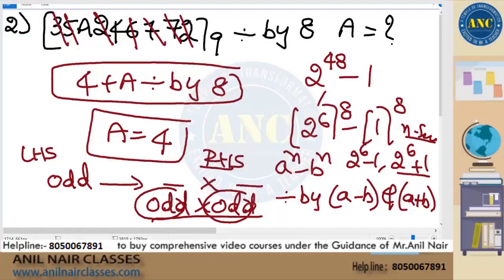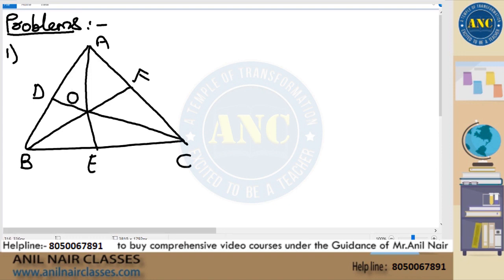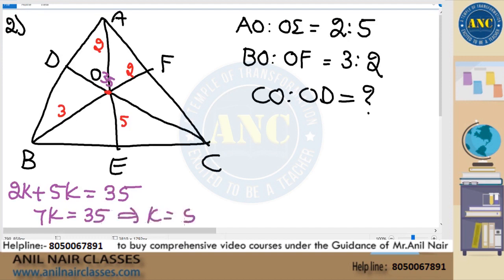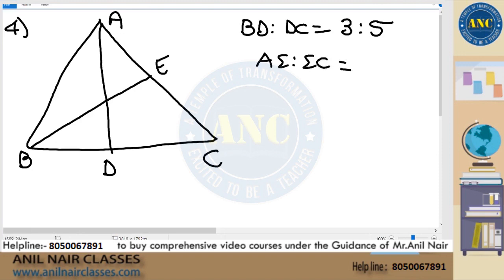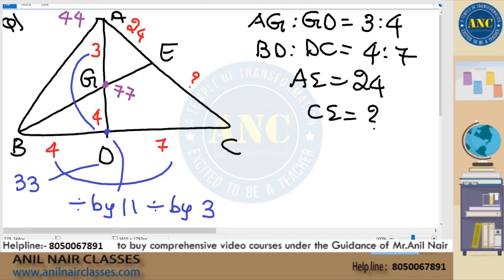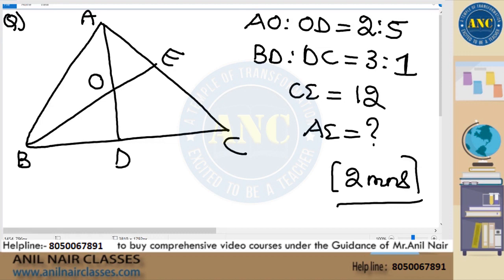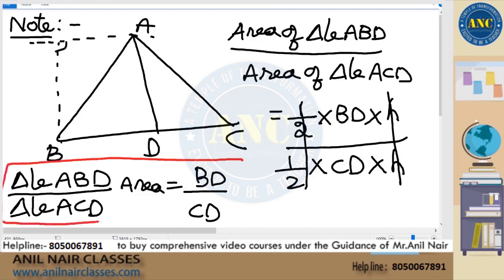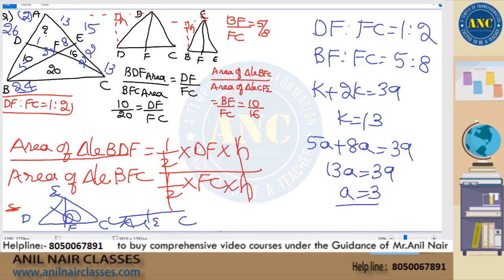Geometry || Triangles 6 || Aptitude || ANIL NAIR CLASSES || Shortcuts , Concepts || Problems